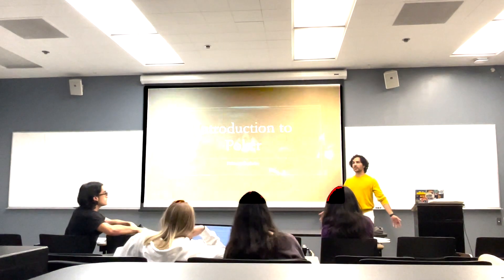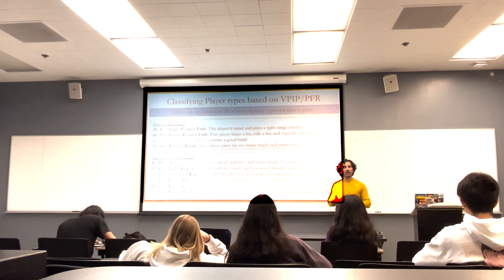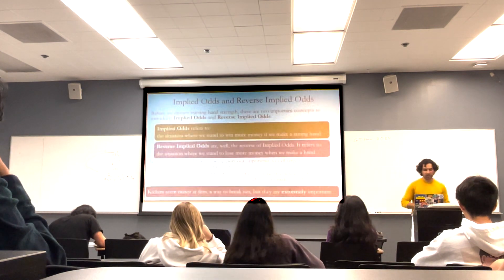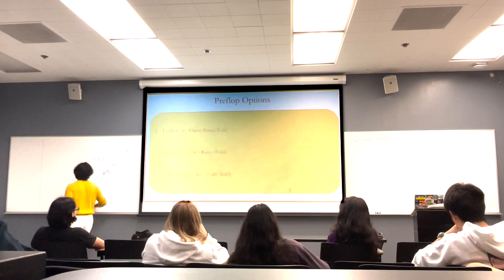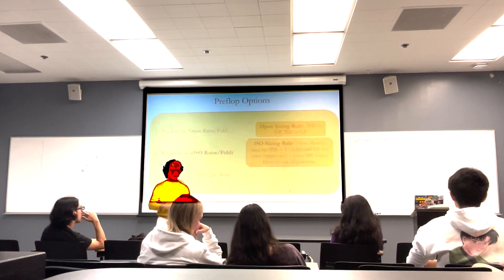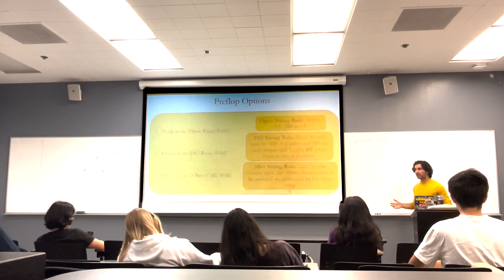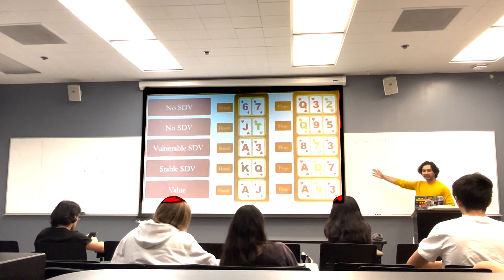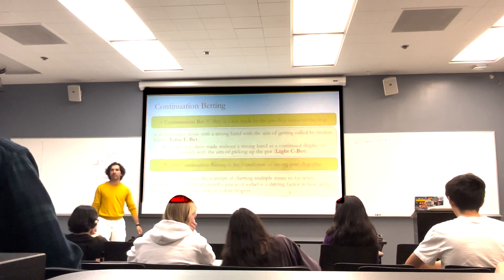Poker Midway Catchup/Crash Course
As recorded from Lecture 13 in UC Berkeley's Poker DeCal (Stat 198)

Note: I look weird when walking across the projector screen because I increased the contrast there so the slides can be read